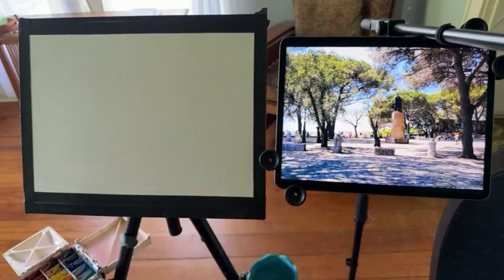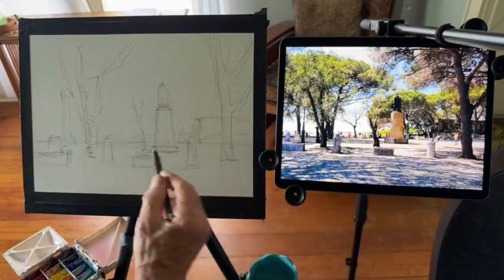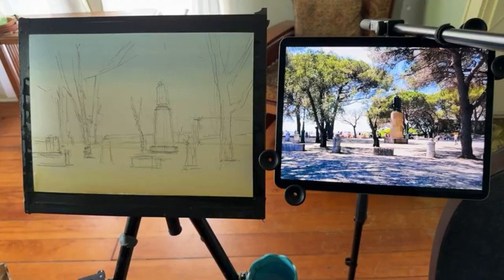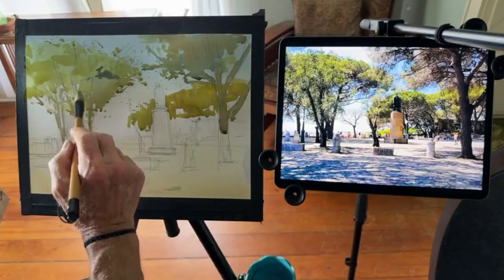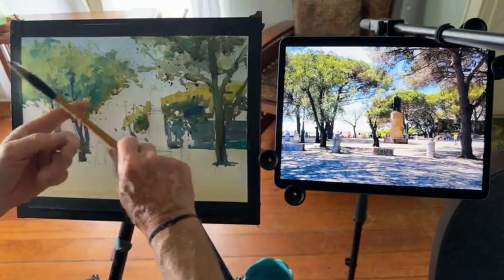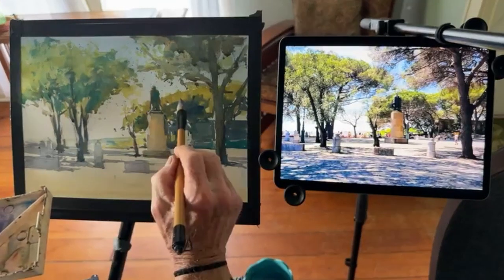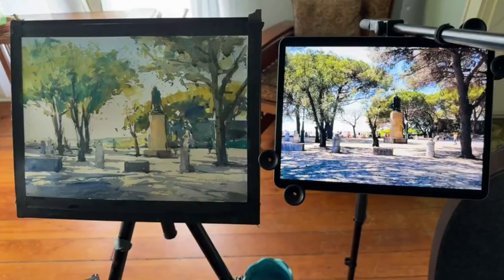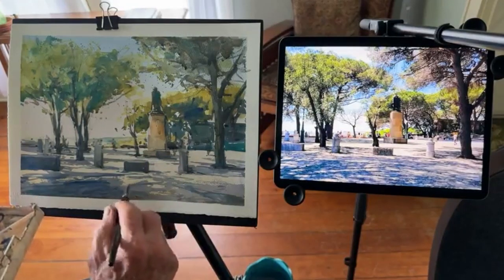Watercolor Demo | John Preston 5.16.25